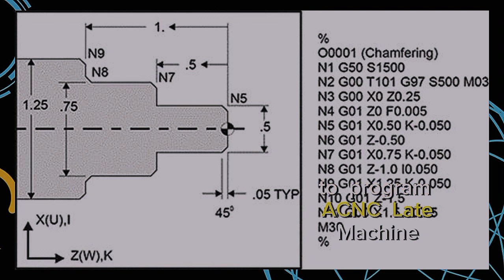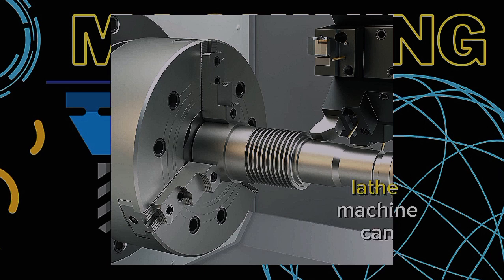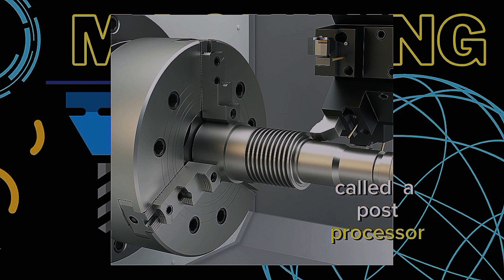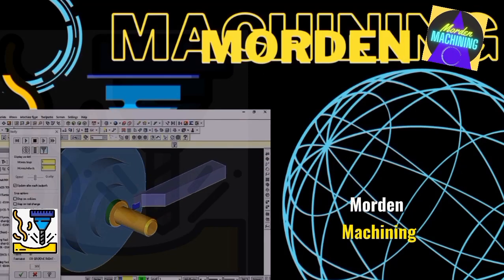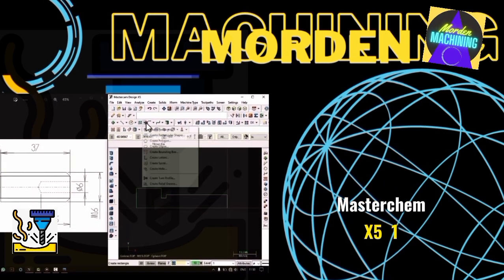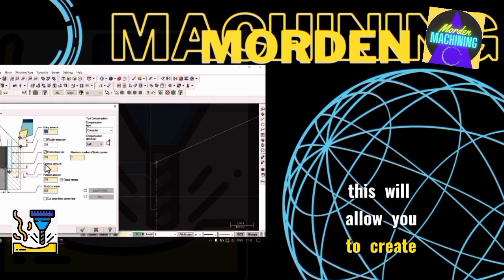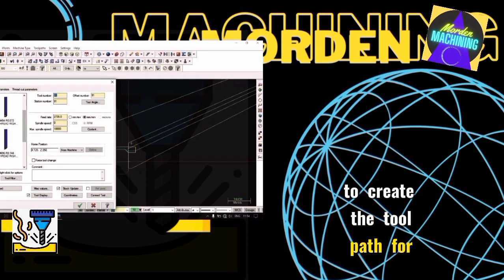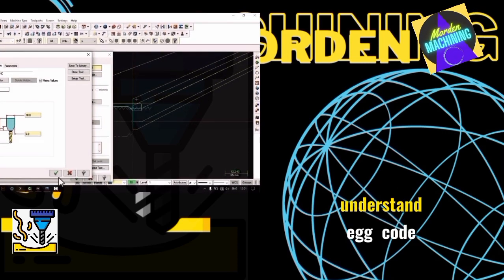CNC LATHE MACHINE & MASTERCAM X5 WORKING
An image of a CNC lathe machine with the Mastercam X5 software interface displayed on a computer screen in the background.